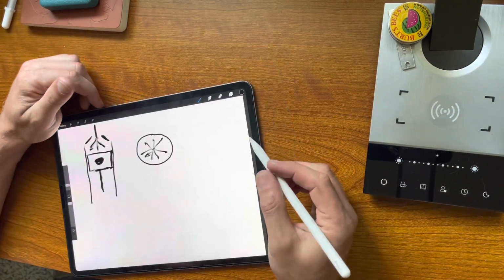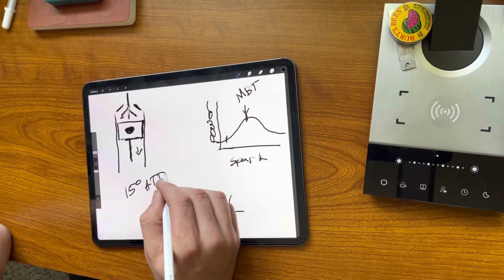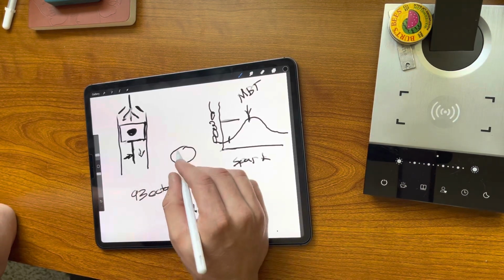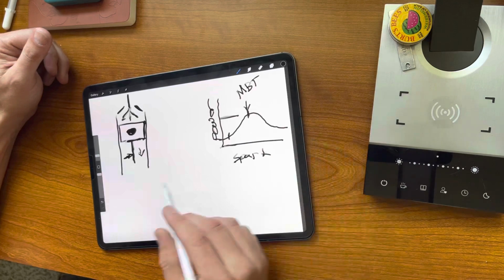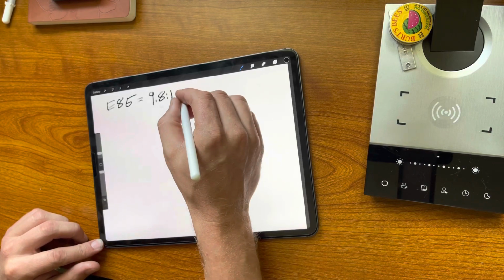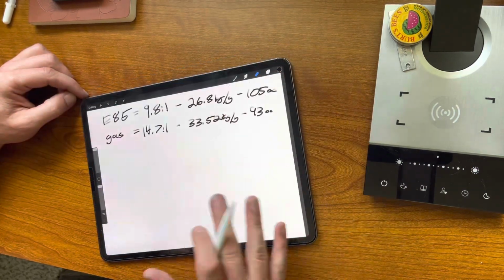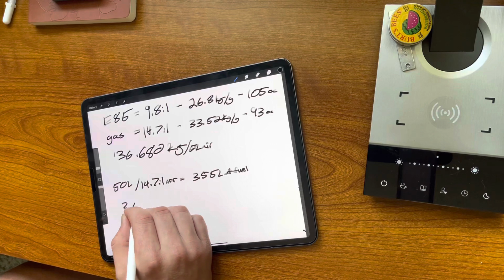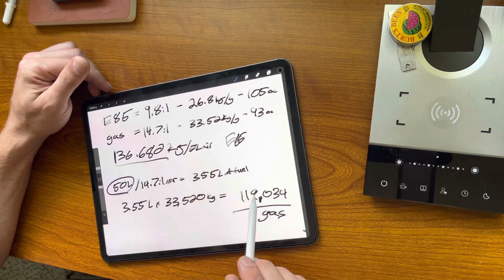Understanding Fuel Limitations and Benefits of E85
PLEASE keep in mind this is an example. The math equations are not entirely accurate, this was a quick sample off the top of my head. We know the Liters to grams conversion is skipping some steps. The concept is still there. If we worked a complete example for accuracy, we would need things like; the percent of oxygen in the air, the specific gravity of the fuel and oxygen so we can calculate density, conversions from volume to weight, altitude and temperature falls in there too. Its a lengthy equation, but as all things, it can be explained in math. If I see enough comments asking for it, I will happily make a video with accurate numbers. You know, because I am here for ya’ll and this channel is for you to learn!

So please help me figure out what you want by leaving questions in the comments!

I hope this video helps better inderstand fuel limitations and benefits of E85!

Be sure to check out @_loki.quik_ on IG to see what we are up to.

CHEERS!